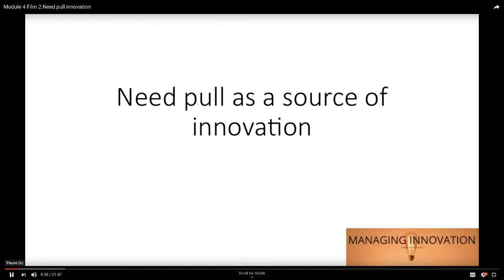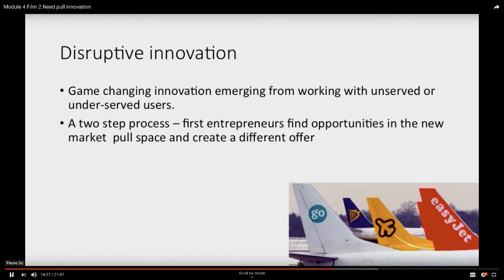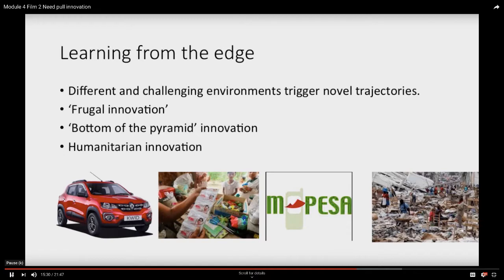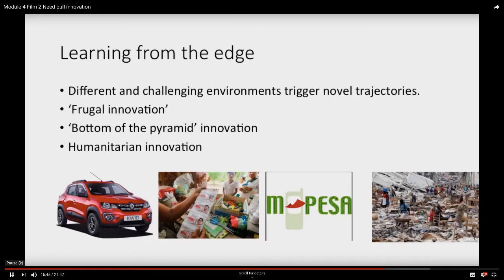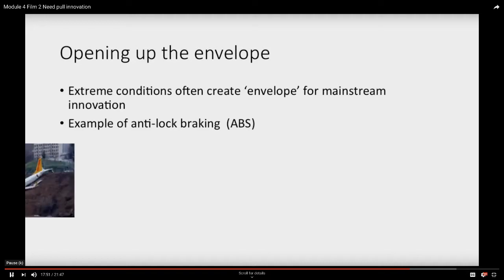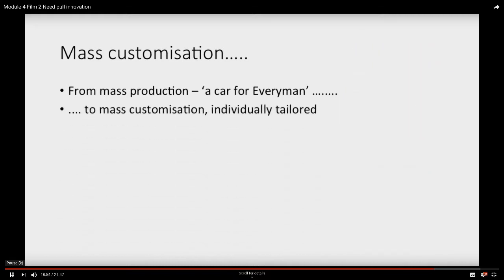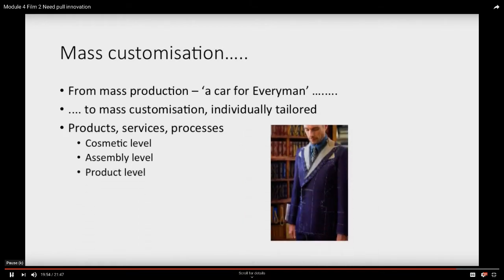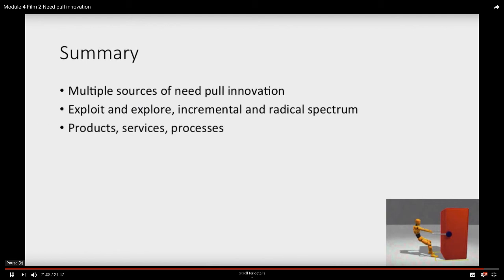Need pull innovation (part 3)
Further examples of the ways in which demand side forces can create innovation opportunities.  This film covers disruptive innovation, extreme users and mass customisation